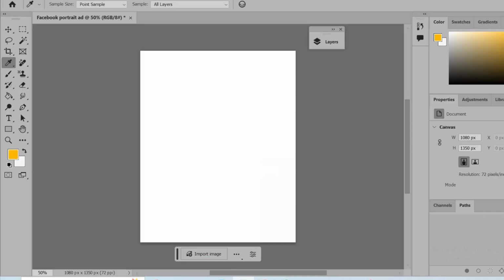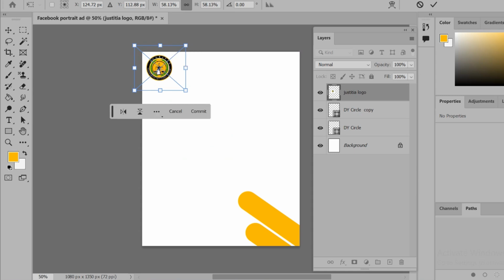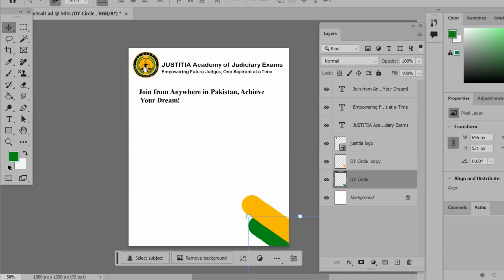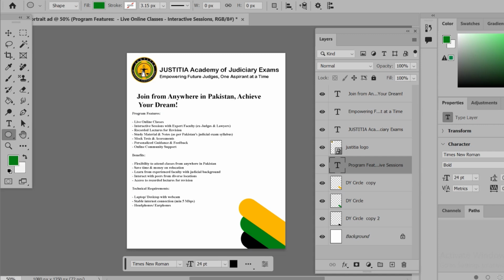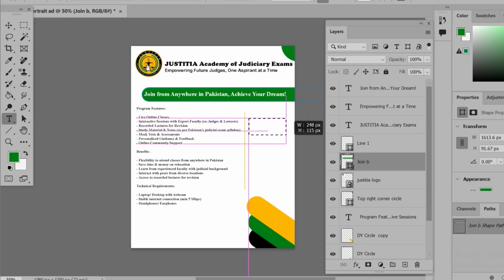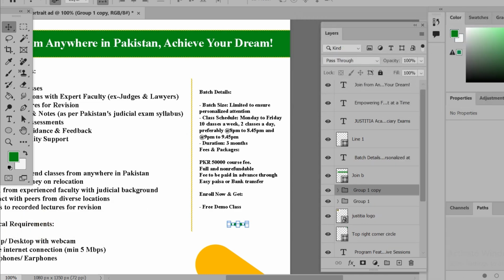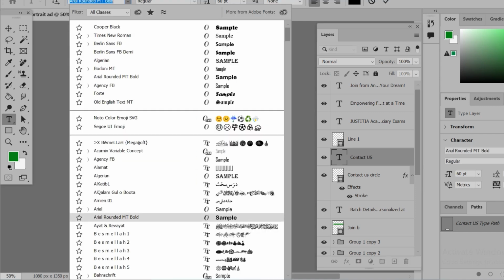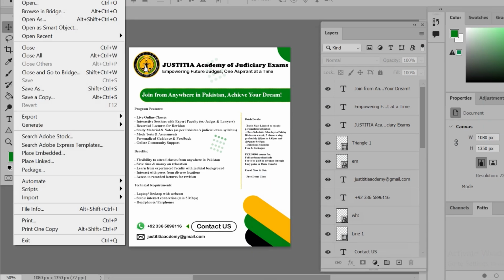How to create image Ad for facebook using Photoshop guided with steps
Hi, viewers in this video I am going to show you how you can create image Ad for Facebook using Photoshop step by step. So, viewers watch this video till the end.